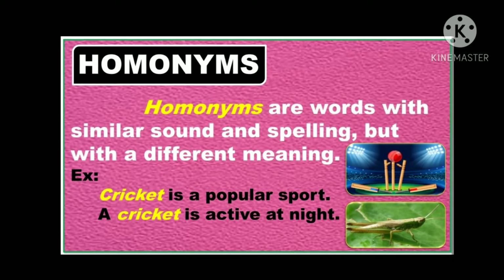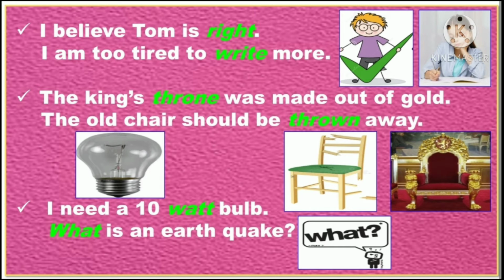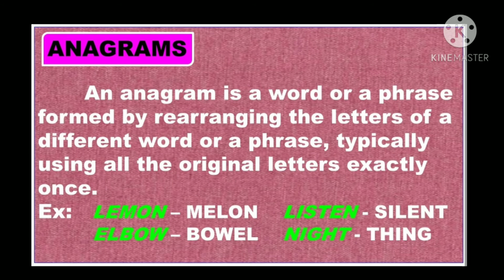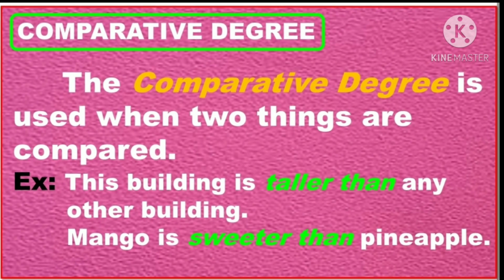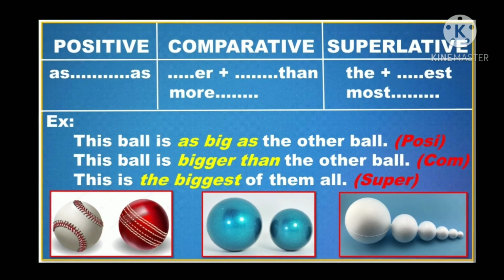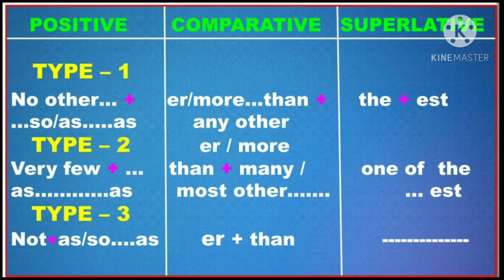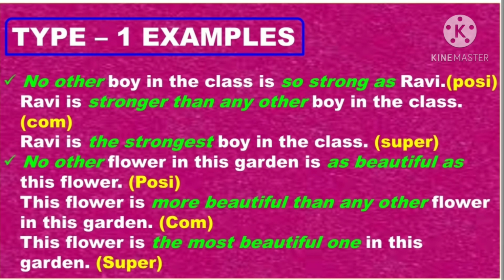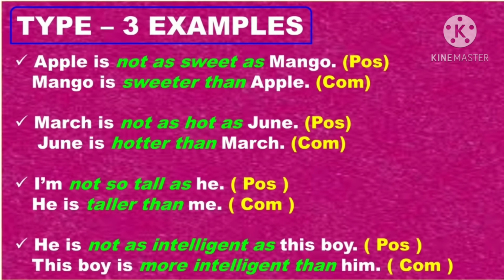Vocabulary and Grammar ( Degrees of Comparison )